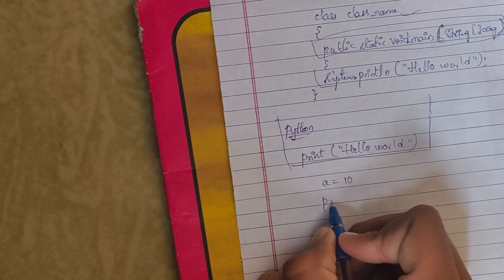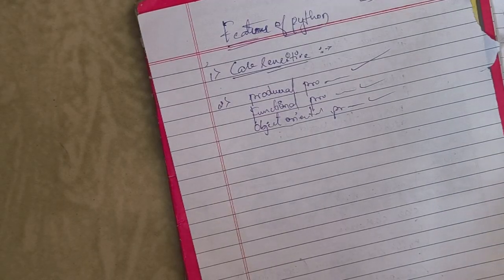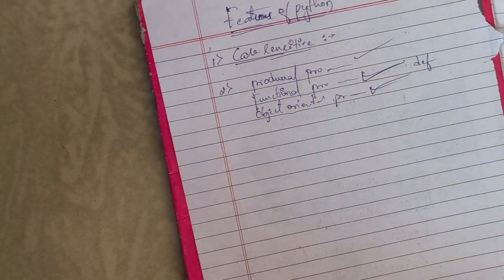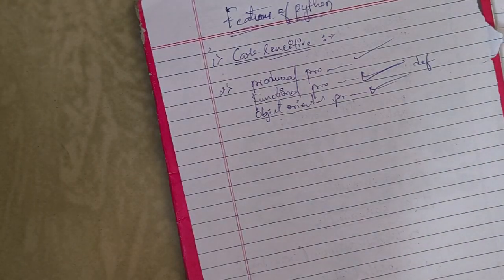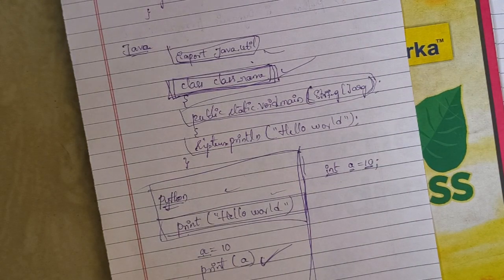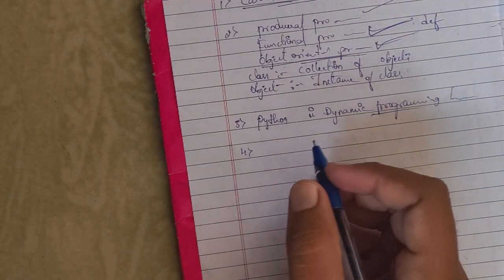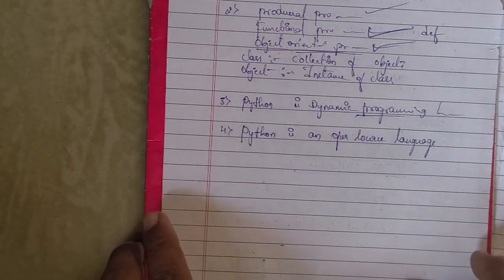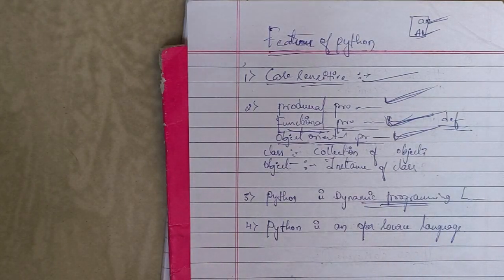Day 1 for Python full stack development python features 👇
Python features
SQL, HTML,CSS, javascript
flask and Django frameworks
DSA